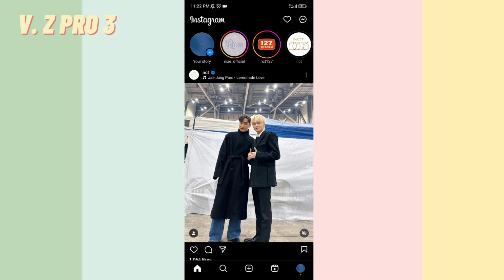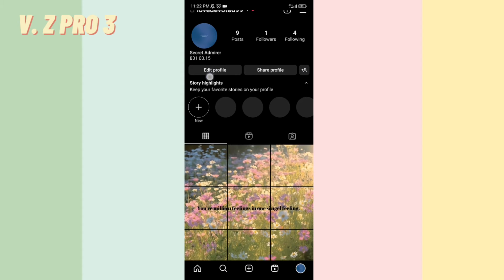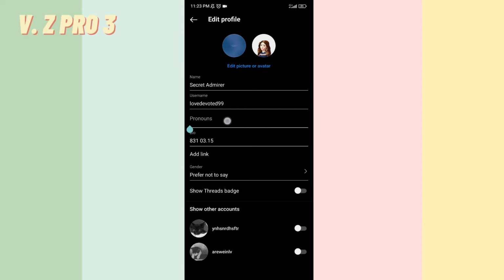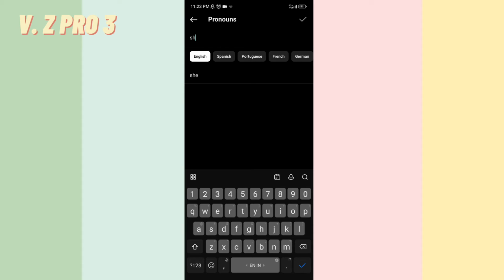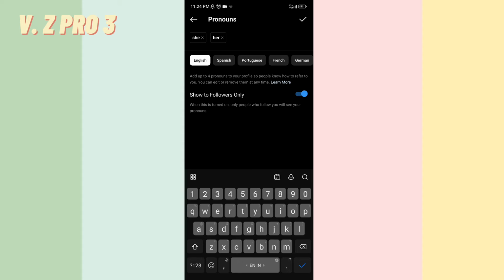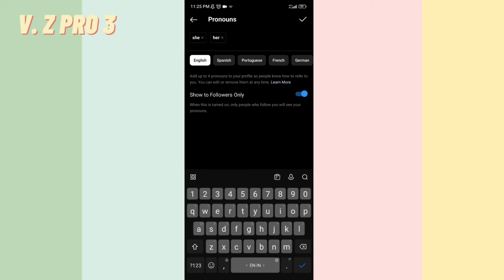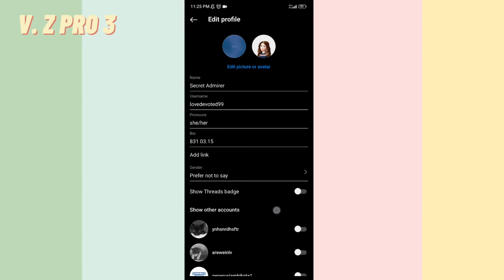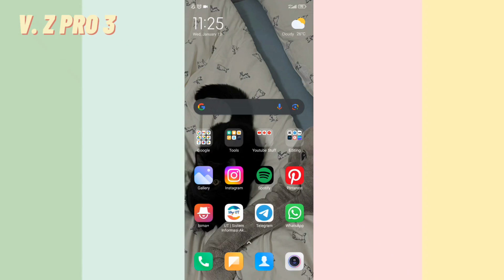How To Add Pronouns To Your Instagram Profile